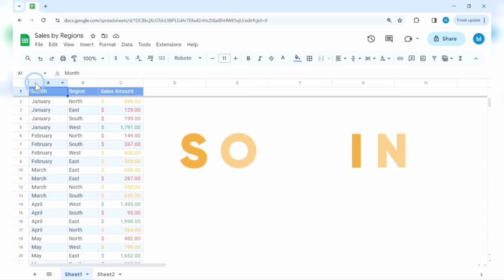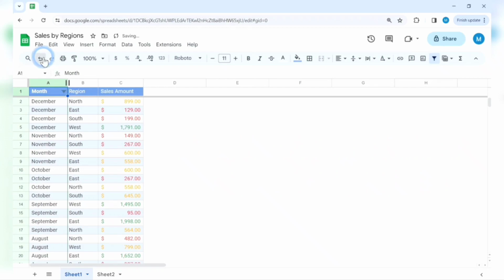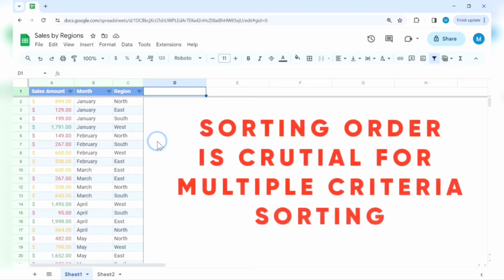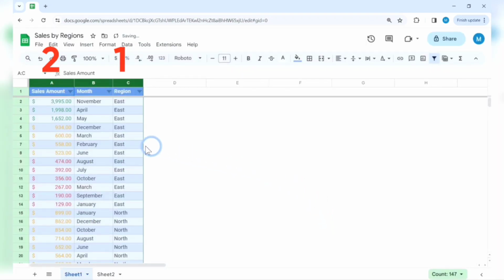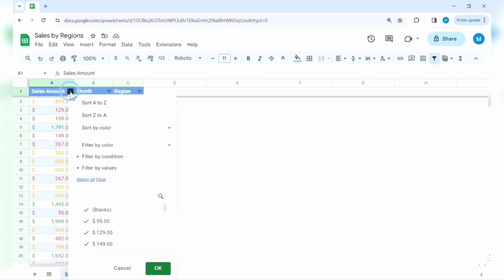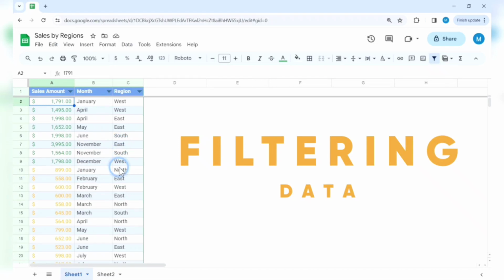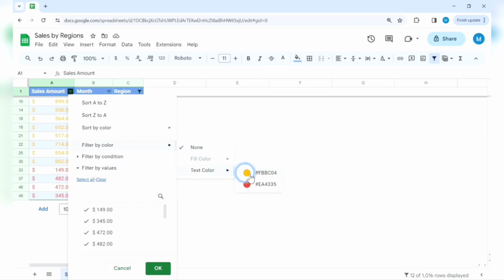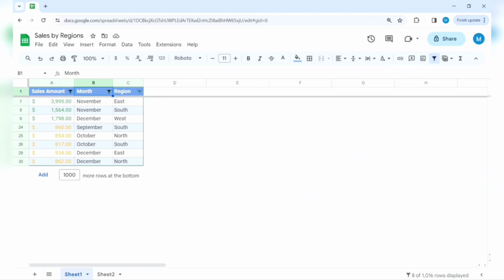How to Sort and Filter Data with Google Sheets